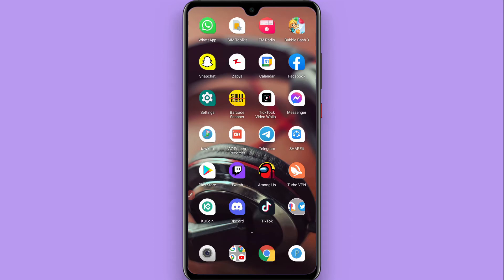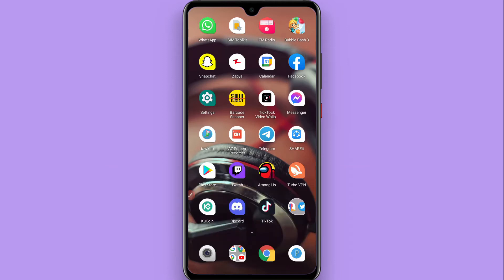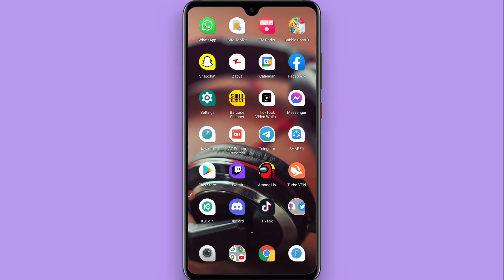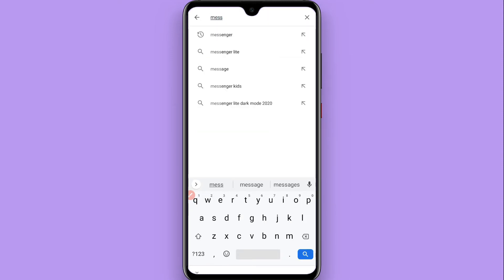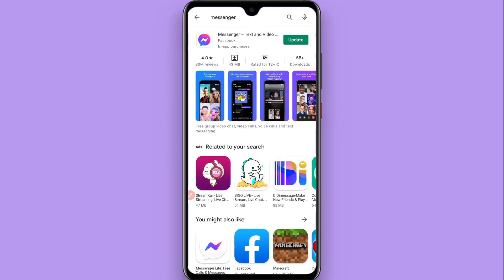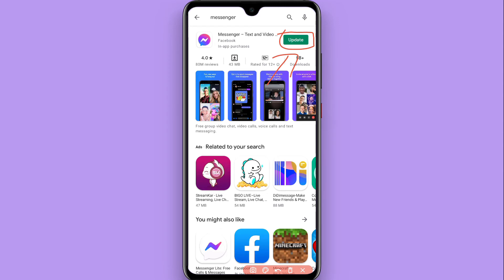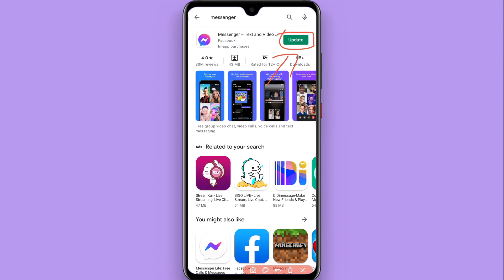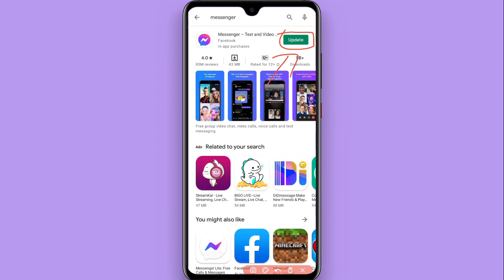How To Update Messenger App on Android (2022)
Learn How To Update Messenger App on Android

In this video, I will show you how to update messenger app on android